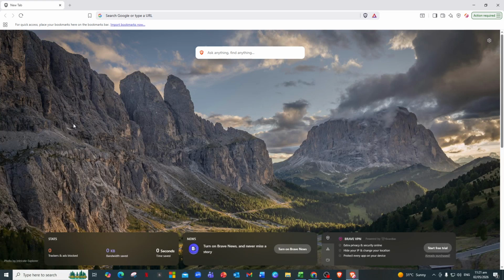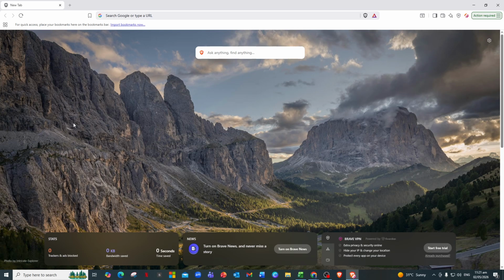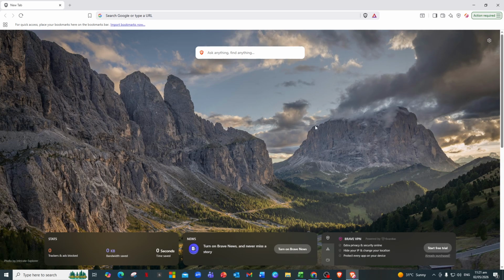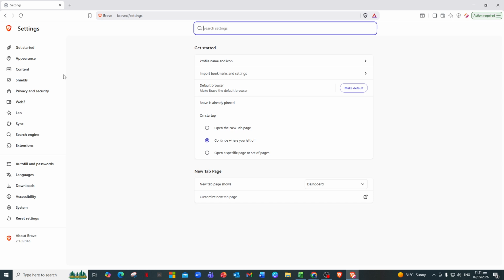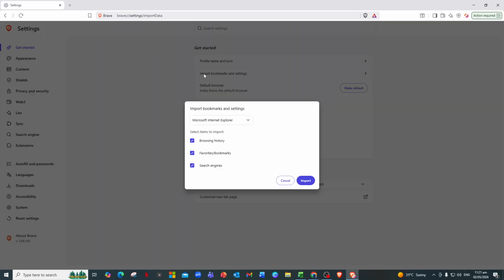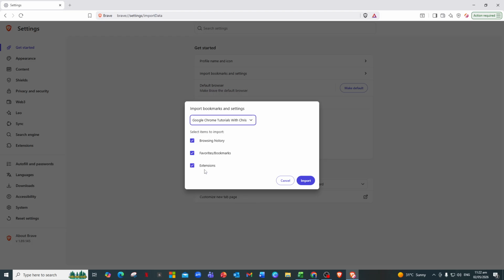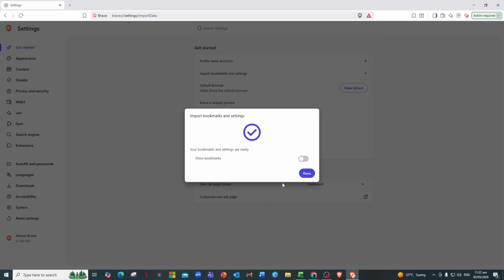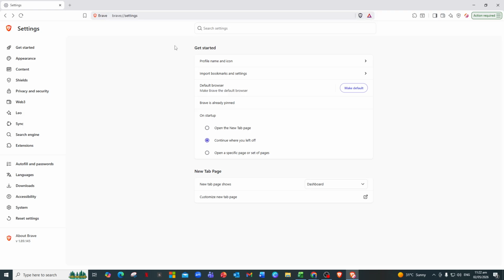How to Import Data from Chrome to Brave Browser (Latest Update)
How to Import Data from Chrome to Brave Browser

Want to switch from Google Chrome to Brave Browser without losing your data? In this easy step-by-step tutorial, you’ll learn how to import all your important browsing data from Chrome to Brave Browser quickly and safely.

This guide shows you how to transfer bookmarks, saved passwords, browsing history, and extensions so you can continue browsing seamlessly in Brave.

🔍 In this video, you’ll learn:

Transfer bookmarks and saved passwords
Move browsing history and settings
Import extensions and preferences
Set up Brave Browser after switching from Chrome

💡 This method works on Windows, Mac, and Linux.

🚀 Whether you're switching for privacy, speed, or ad-blocking features, Brave Browser makes migration easy.